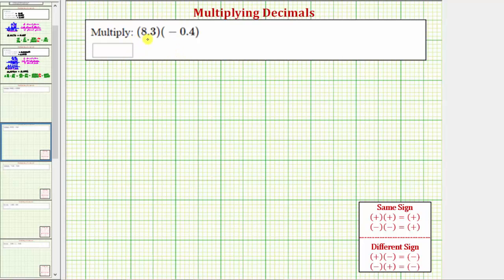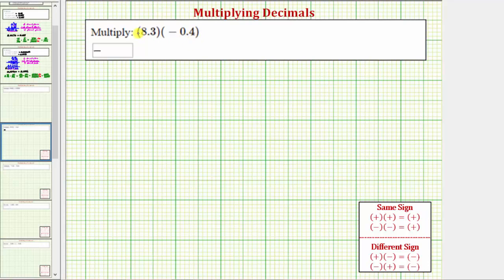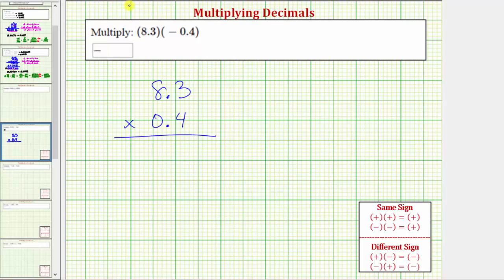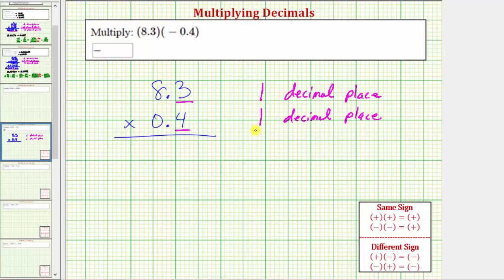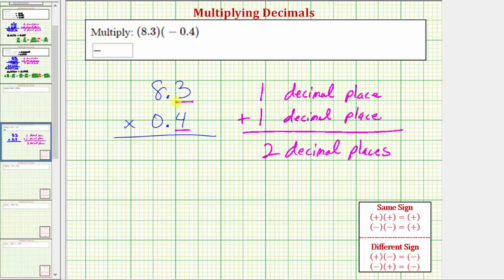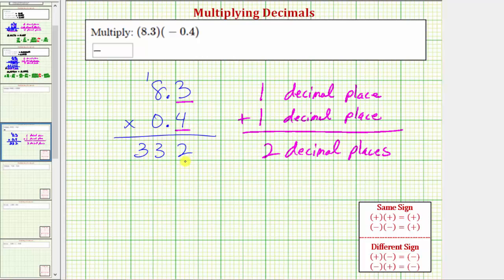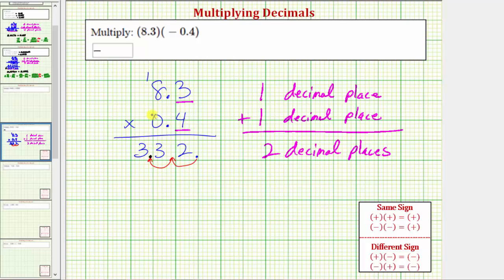Ex: Multiplying Signed Decimals (Positive Times Negative)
This video explains how to multiply signed decimals.